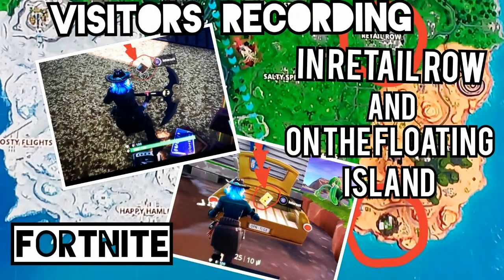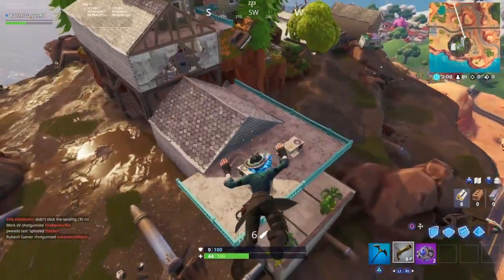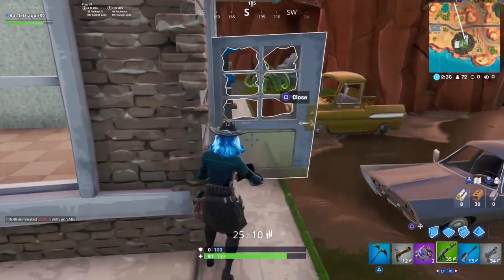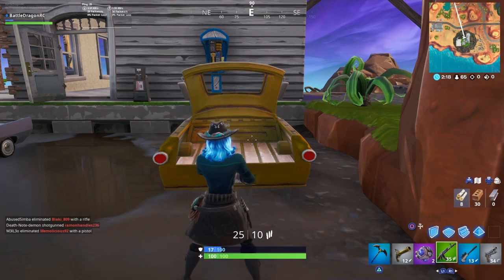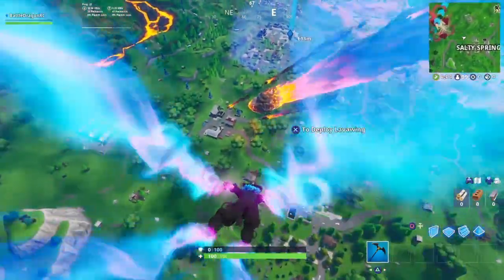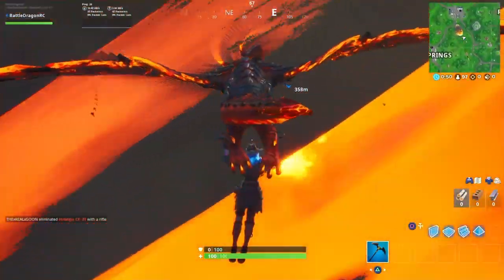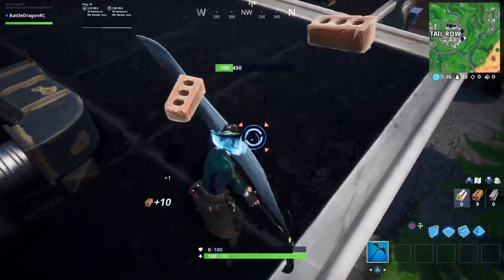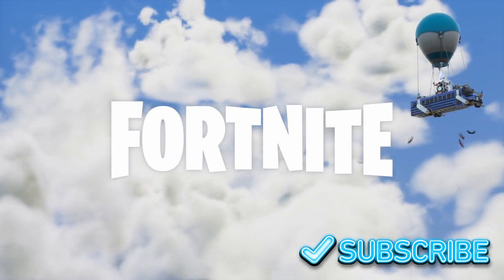Fortnite - Visitors Recording Location on the Floating Island and Retail Row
Welcome , here you will find the Visitors recording on the Floating Island and in Retail Row